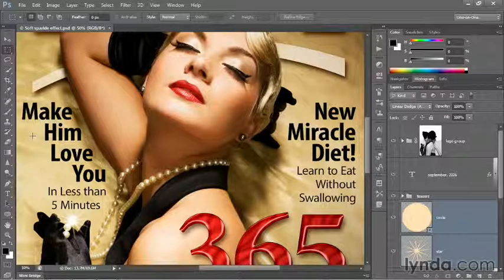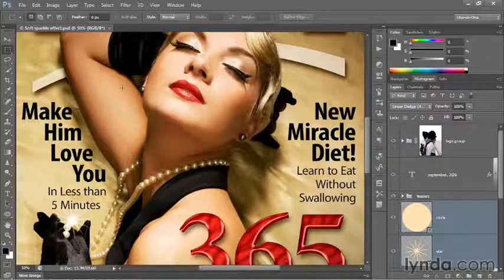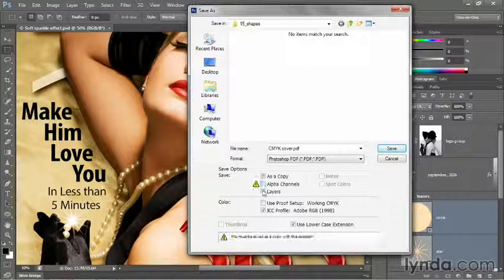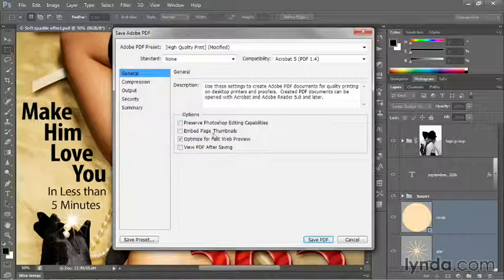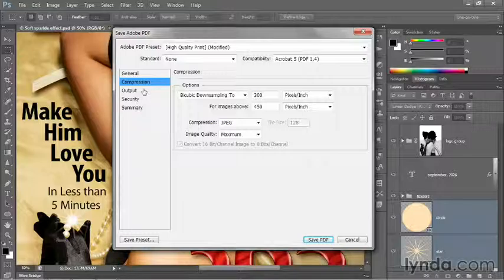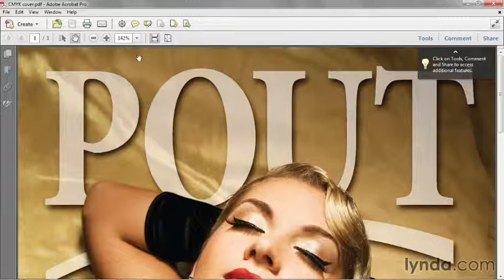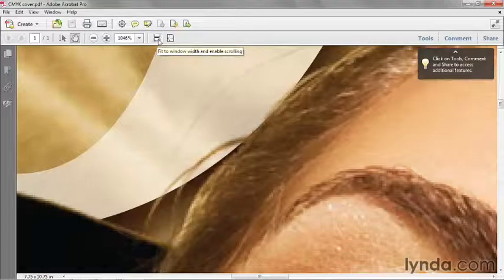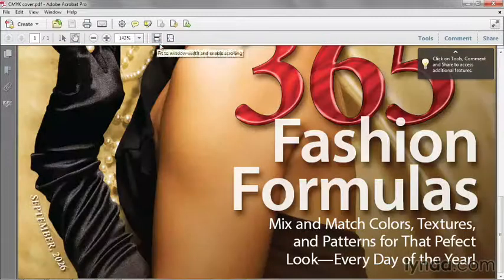15 07 saveresindependentPDF